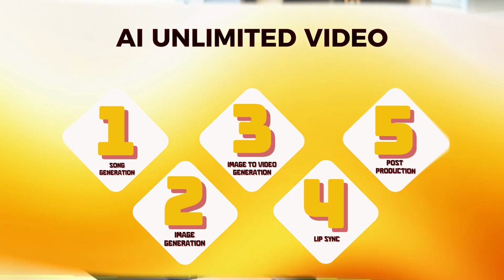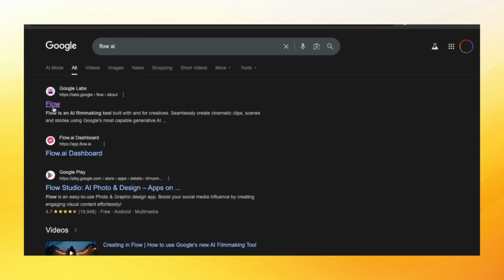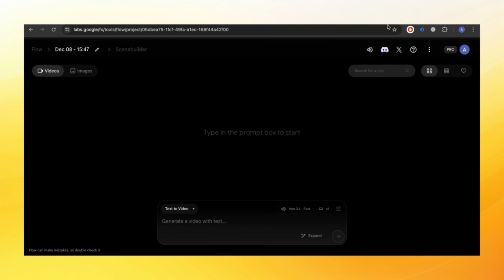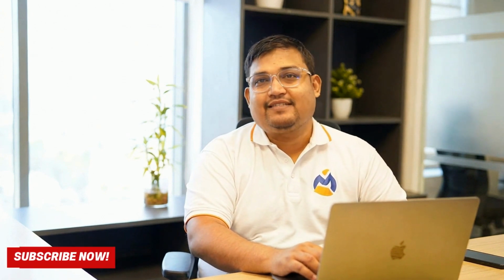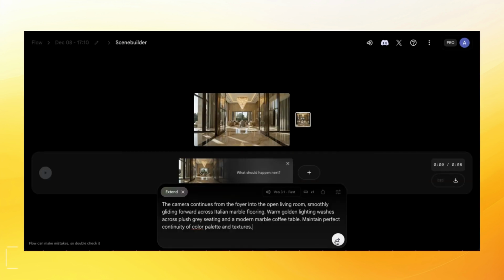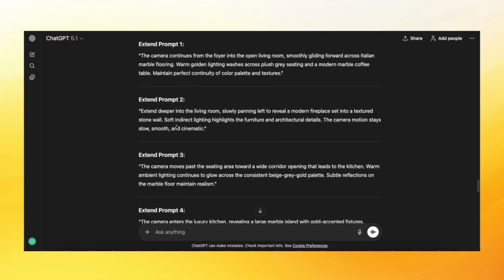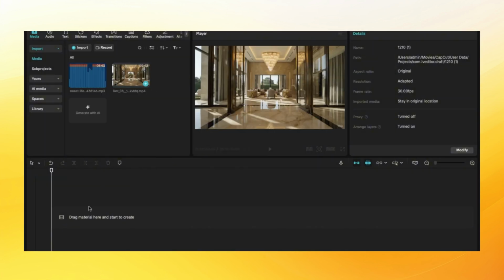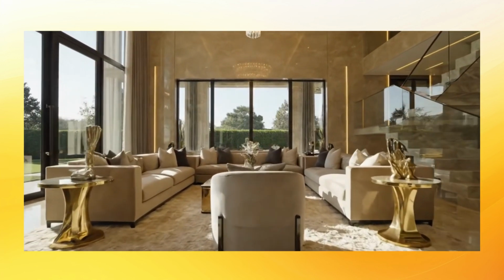Create Viral Luxury House Tour Videos with AI (100% Free)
Explore how to create viral luxury house tour videos using AI. This step-by-step guide is perfect for beginners.

Discover top free AI tools that can enhance your video content. You'll learn about features like automated editing and voiceovers.

This video walks you through capturing stunning footage. Learn how to impress viewers with professional-quality tours.

Tune in as we reveal tips and tricks for maximizing views and engagement. Make your house tours stand out with ease.

⏱️ TIMESTAMPS:
00:00 - Introduction
00:25 - Step 1: Access Google Doc with Prompts
00:35 - Step 2: Generate Prompt with ChatGPT
00:50 - Step 3: Create Images with Google Veo
01:15 - Step 4: Generate Videos with AI
01:45 - Step 5: Extend Videos for Consistency
02:15 - Step 6: Add Voiceover & Editing
02:45 - Final Results & Tips

📚 What We Cover:
✅ Monetization Strategies